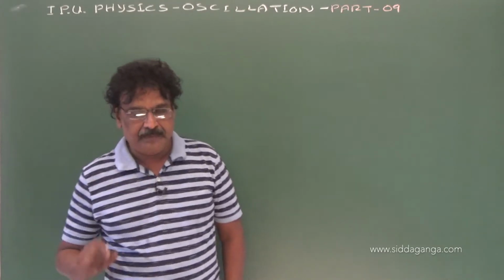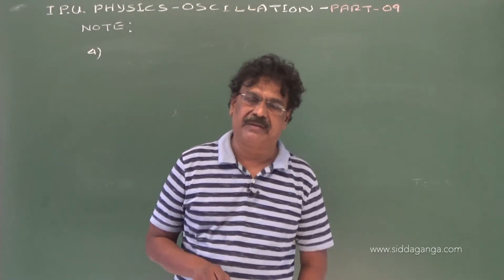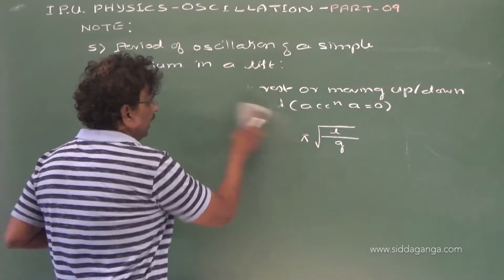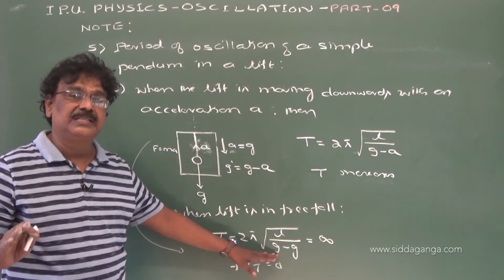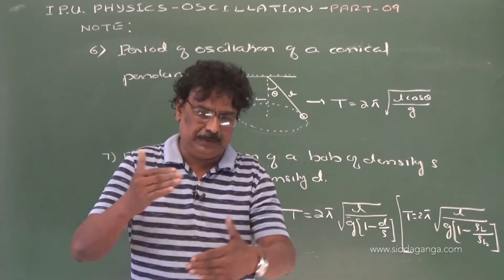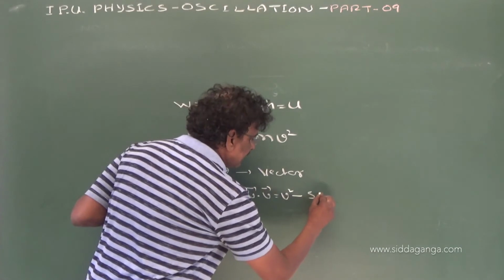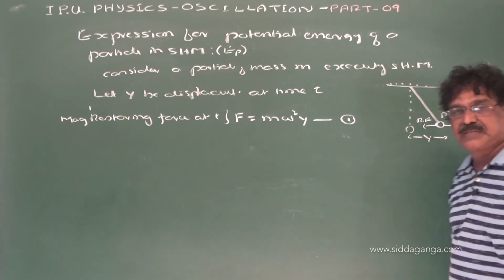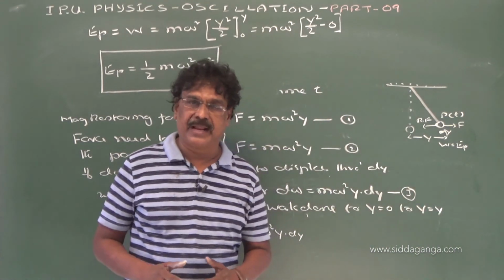I PUC - PHYSICS - OSCILLATION - PART 9